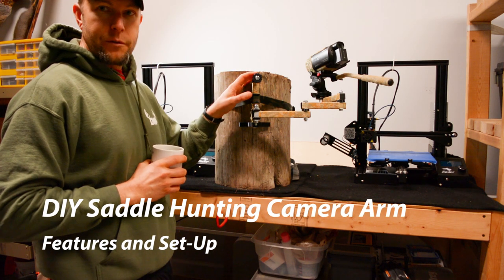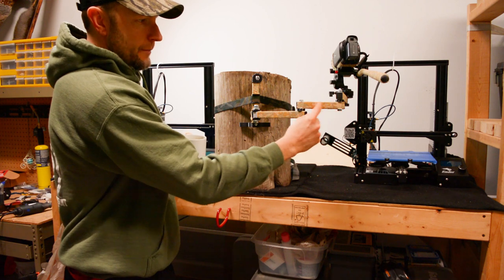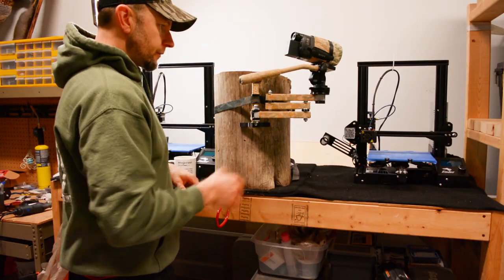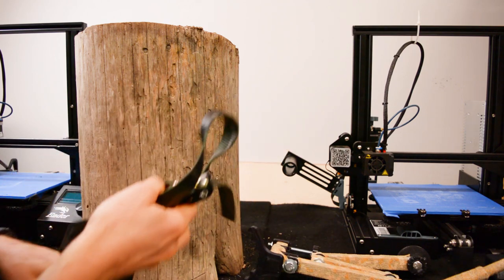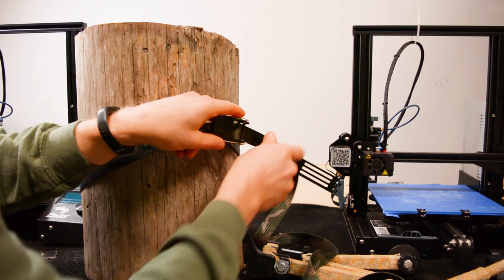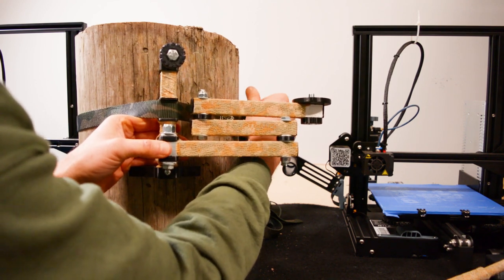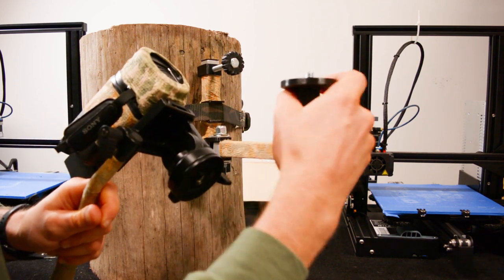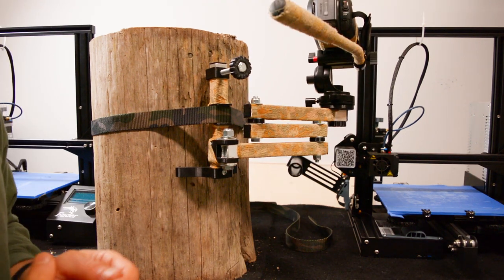Self Filming Saddle Hunting Camera Arm Setup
Self Filming while saddle hunting is a challenge! This is a DIY Camera arm that allows you to customize if you want or set up as shipped. I run through the features and setup for this lightweight, quiet and quick setup camera arm for saddle hunting and self filming.
Use this link in your next Amazon Purchase.
To understand why or want more info see my personal Blog!
Who I choose to shoot with!